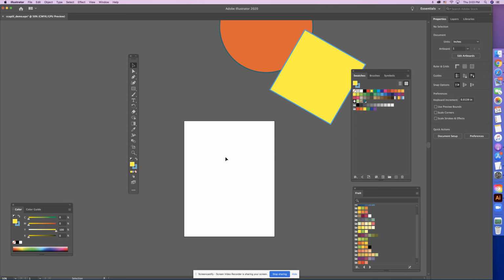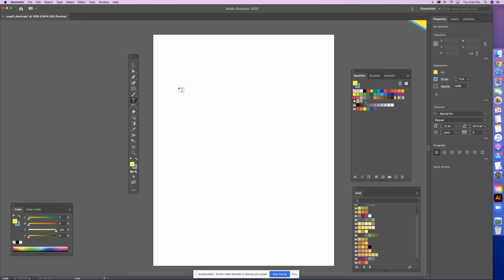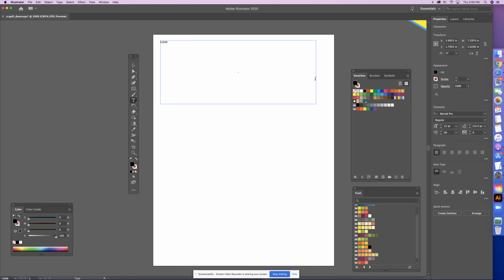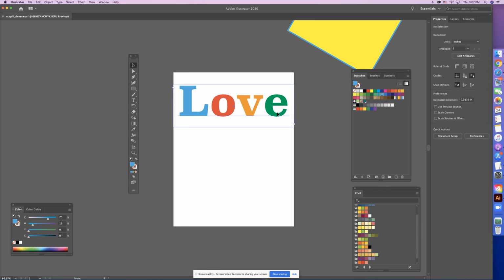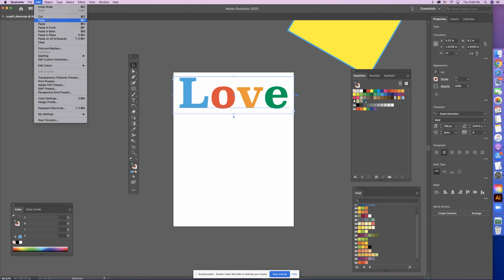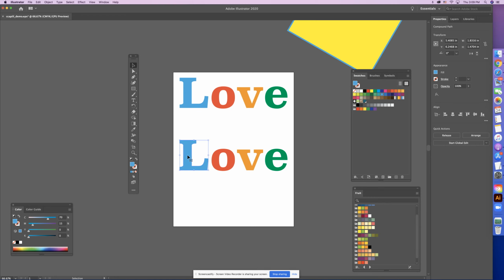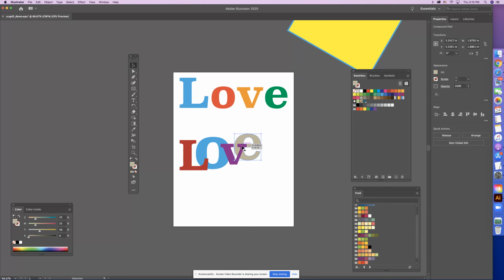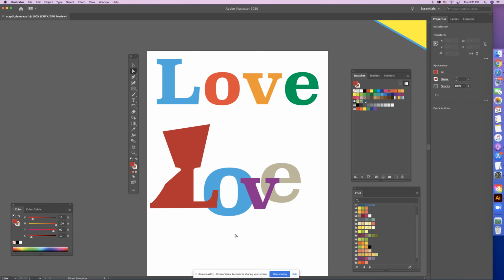How to outline and manipulate text